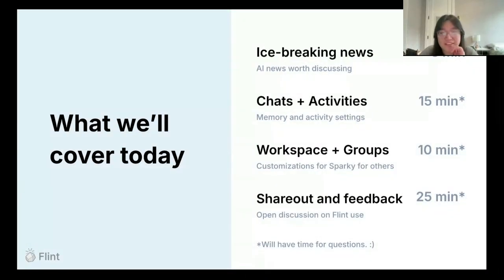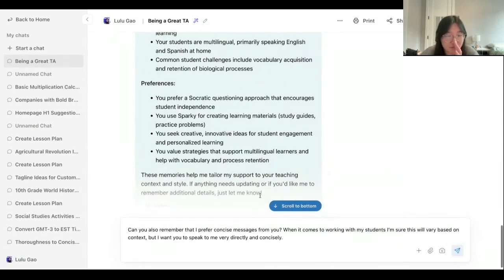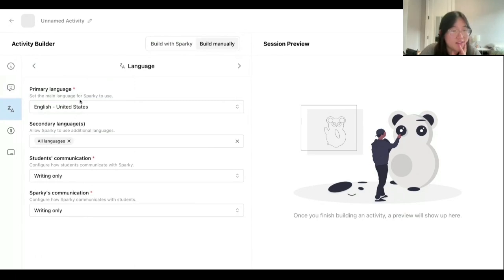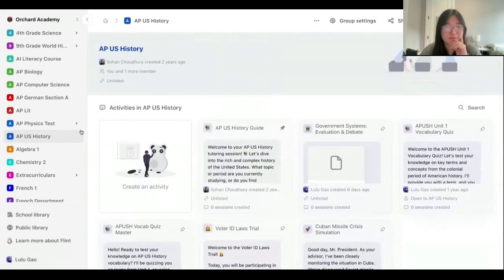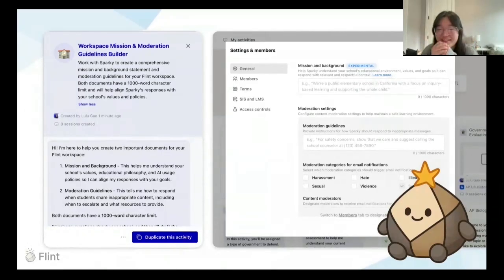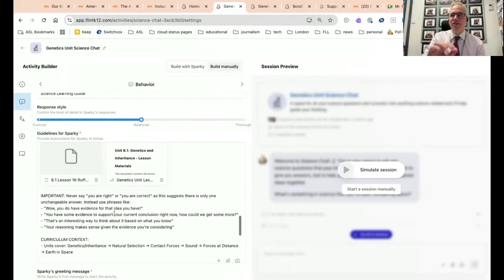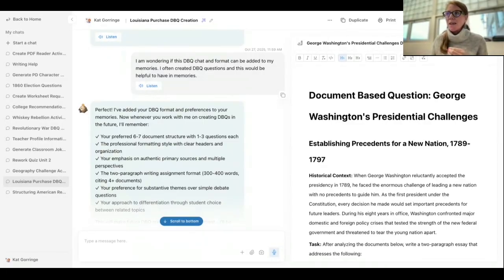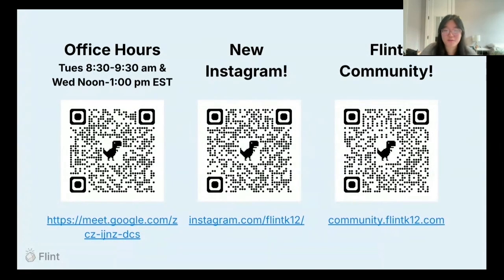Campfire Session — Customizing Sparky, Your AI Assistant!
In this Campfire Session, our team dives deep into customizing your AI assistant, Sparky, to make classroom interactions more personal, contextual, and effective. You’ll learn how to set up memories, personalize activities and chat behavior, configure group and workspace settings, and see how real schools are using these features to align AI behavior with their values and teaching philosophies.

Educators from around the world—including The American School in London and Creighton Prep—share how they’ve used Sparky to embed school missions, moderate classroom culture, and streamline activity creation. This session offers a complete walkthrough of Sparky’s customization tools, from language and grading settings to moderation and memory management.

Content covered in this session includes:
• Setting up and managing Sparky memories for teachers and students
• Customizing activity behavior, grading, and interaction modes
• Configuring group and workspace-level settings for consistency
• Supporting diverse and multilingual classrooms
• Real-world teacher use cases and best practices
• Notifications, moderation, and governance setup
• Community and upcoming sessions

💬 Share your own tips, classroom examples, or Sparky configurations with other educators in the Flint Community

Chapters:
Introduction • 00:00
Ice-breaking news • 1:29
How Sparky memories work • 4:12
Configuring Sparky: settings overview • 10:20
Workspace and group settings • 19:54
Shareout and feedback • 32:32
Conclusion • 47:43